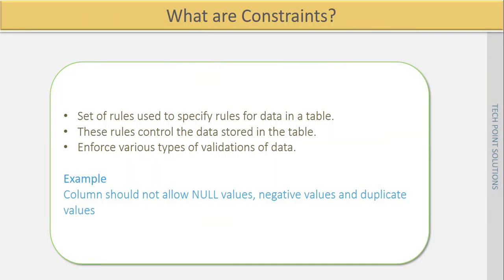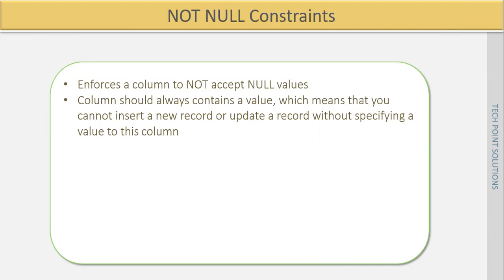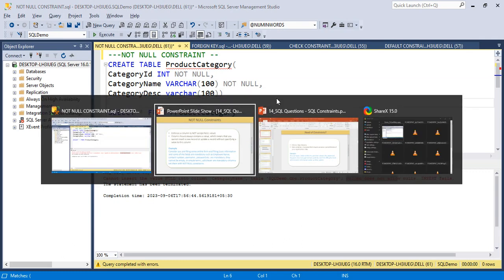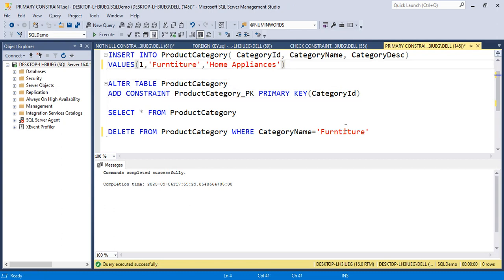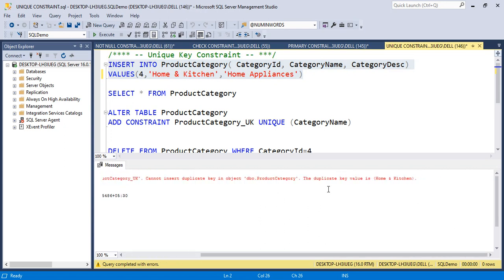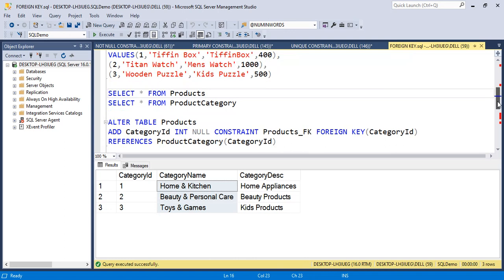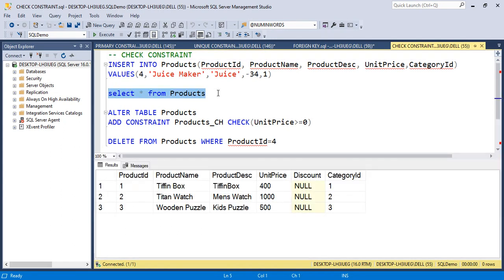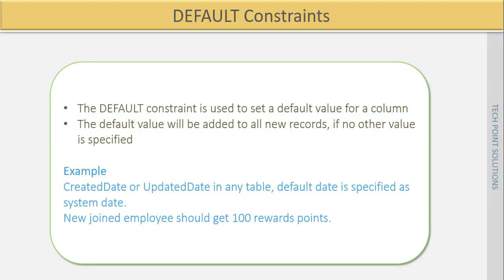Part 14 - SQL Questions - SQL Constraints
SQL Constraint
- Whate are constraints?